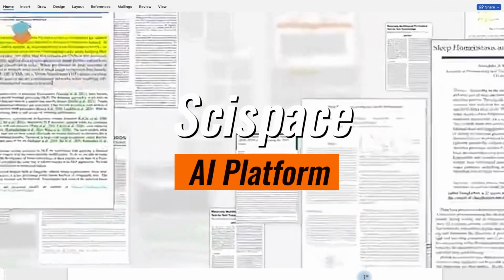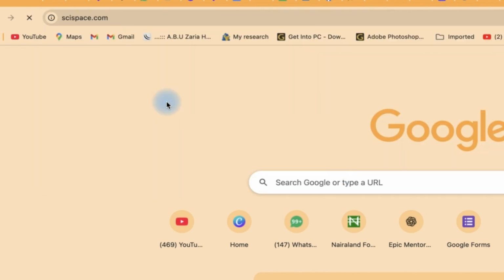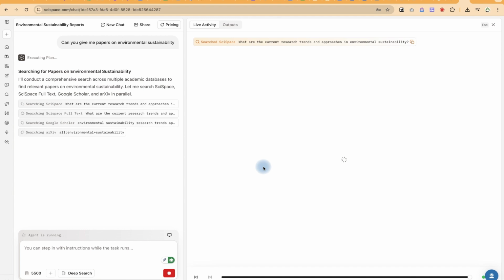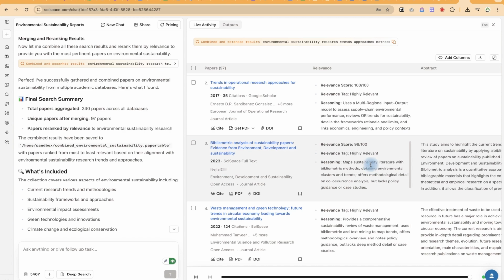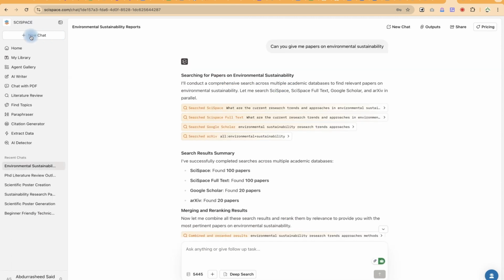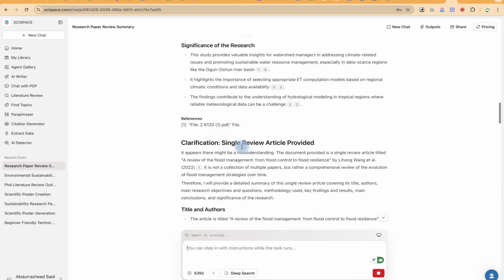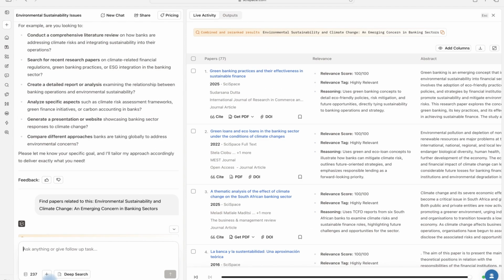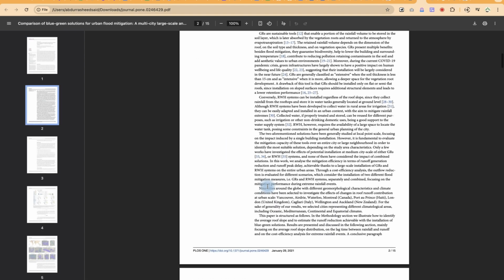SciSpace AI Agent – Game-Changing Updates for Researchers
Discover the latest updates to the SciSpace AI Agent in this tutorial tailored for students and researchers. SciSpace now offers over 150+ integrated tools and access to 280 million+ papers—making literature reviews, data extraction, chart creation, manuscript drafting and more easier than ever. SciSpace+2The Effortless Academic+2 Learn how these new features work, how to use them step-by-step, and how they can save you hours of research time. Whether you’re writing a paper, preparing a poster, or just investigating a topic, this video will show you how to get the most from SciSpace AI Agent—free or paid.
👉 Make sure you watch till the end for pro tips and bonus workflows!